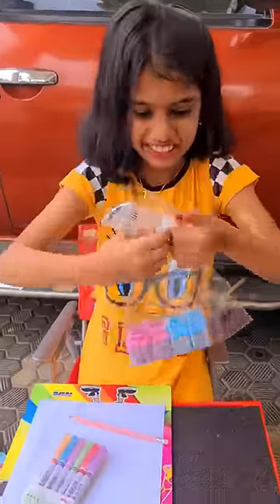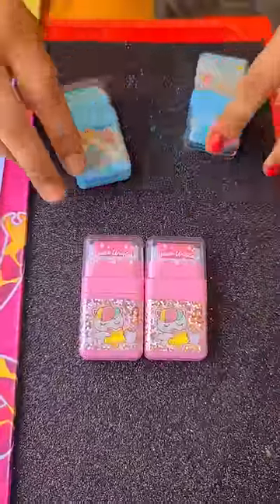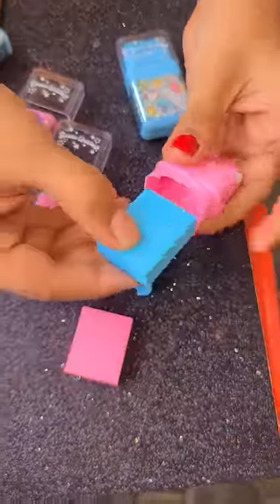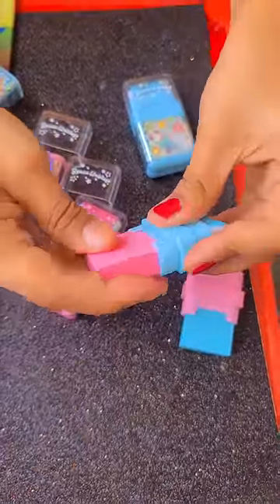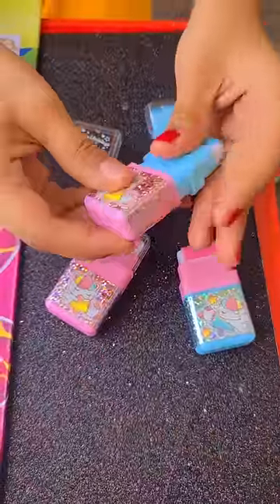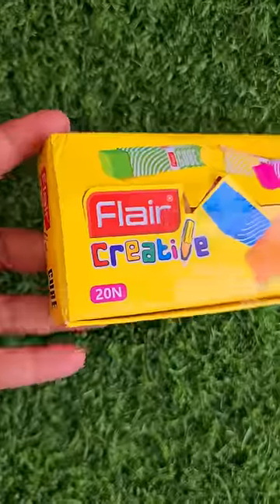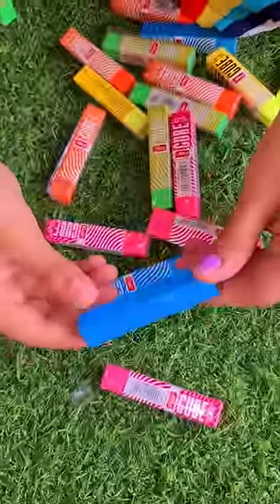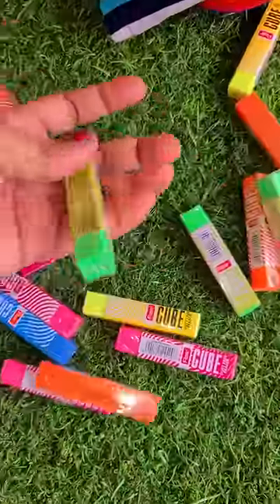RollingRubber & CubeRubber Unboxing😇ജീവിതത്തിൽ ആദ്യമായിട്ടാണ് ഇതുപോലെയുള്ള Rubber കാണുന്നത്